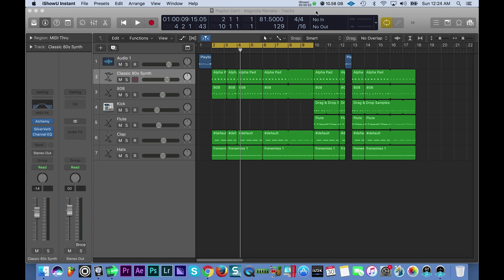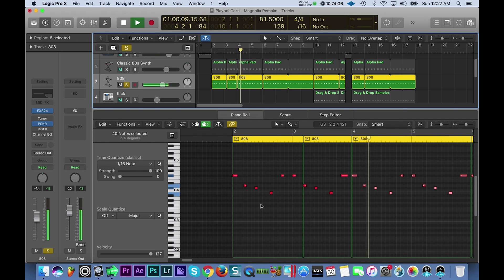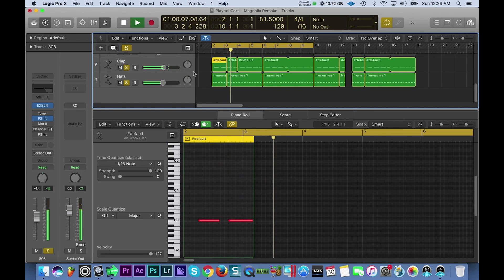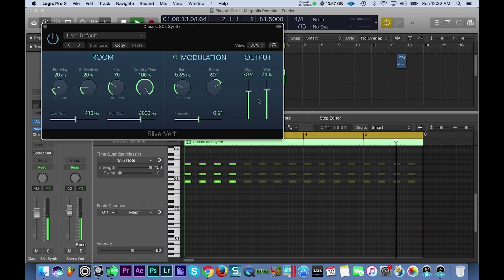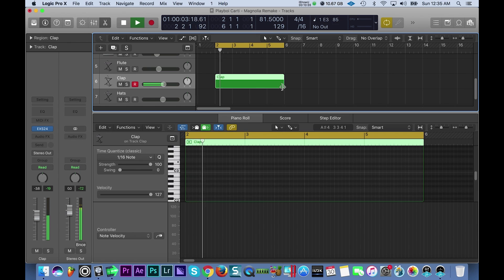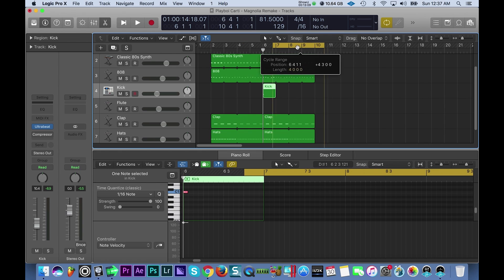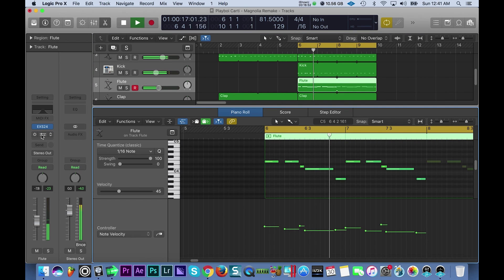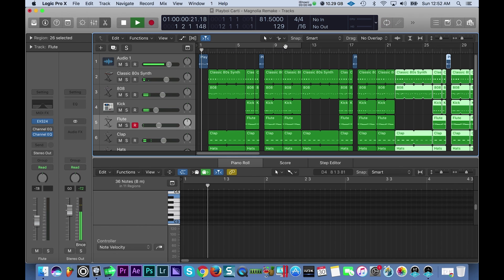How to make a Playboi Carti Type Beat in Logic Pro X | Magnolia (Remake) | Beat Maker Tutorials